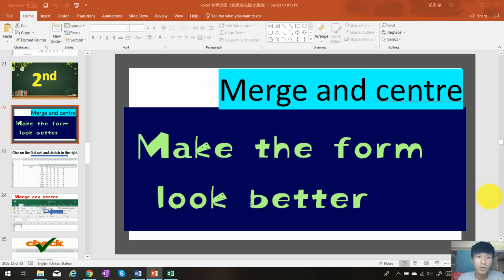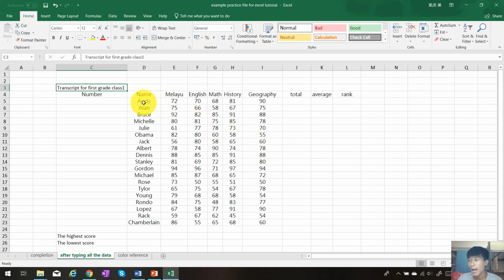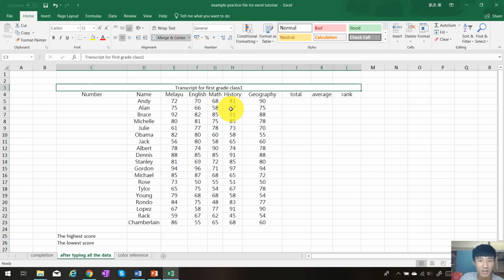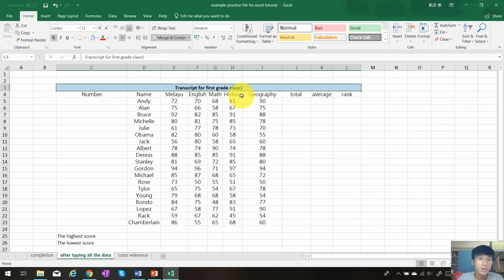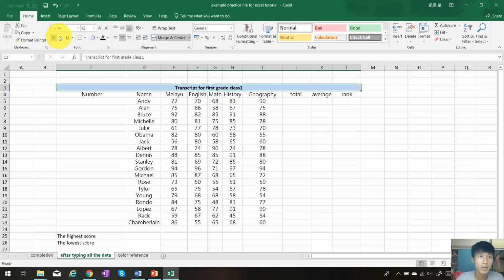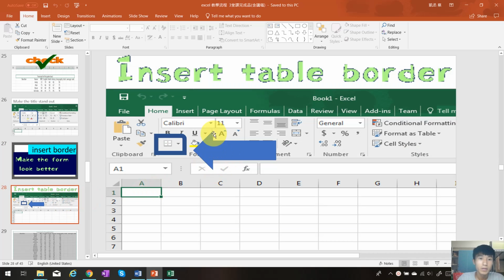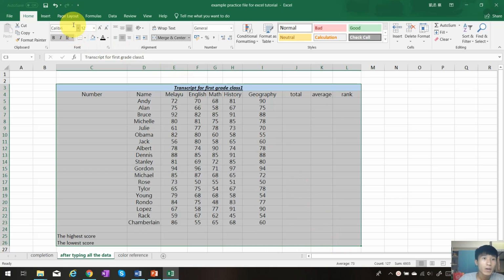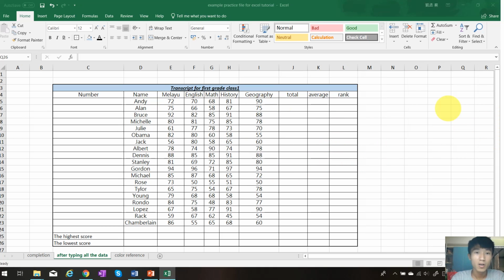[Excel Tutorial] #3 The Introduction to Dressing Up the Spreadsheet in Excel